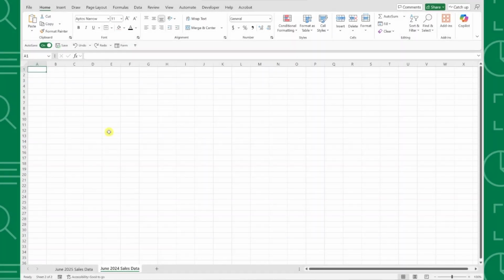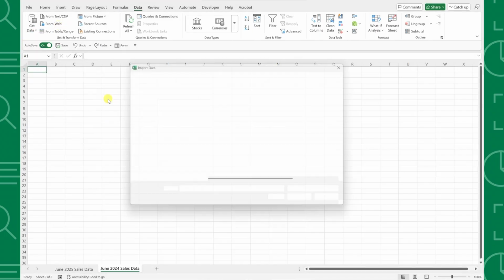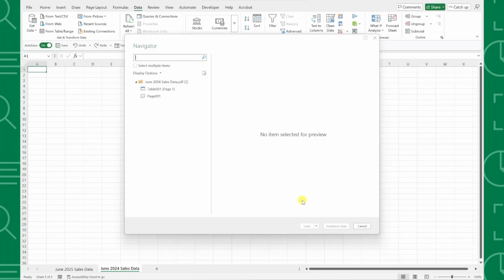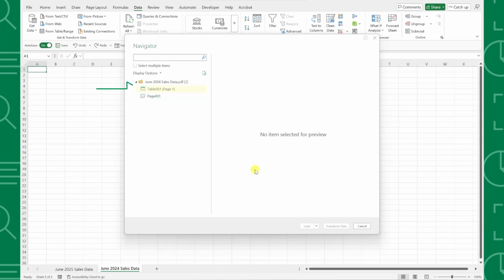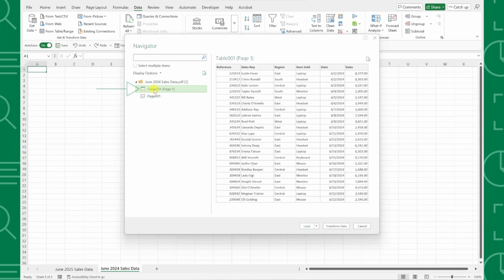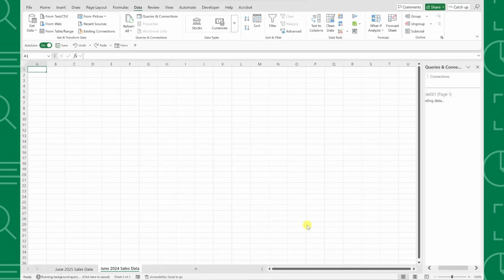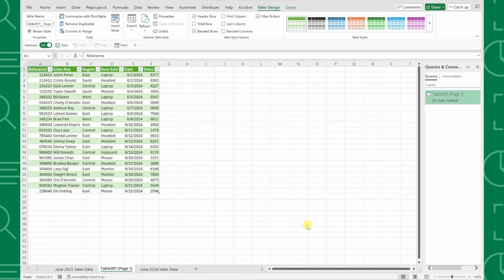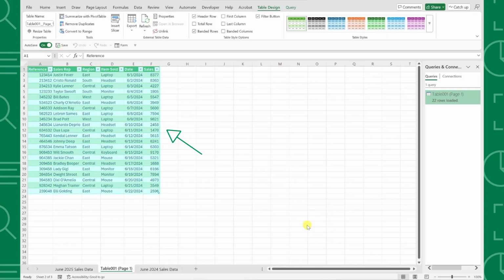Import PDF Data Into Excel in Seconds (No More Messy Copy-Paste)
This amazing Excel feature will save you hours of frustration! In this video, I'll show you how to import data from PDFs directly into Excel using Power Query - no more dealing with messy copy-paste results that never format correctly!

✅ How to use Excel's "Get Data from PDF" feature in the Data tab
📄 How Power Query automatically detects tables in PDF files
🔍 How to preview and select the correct data table before importing
📊 How to load clean, formatted data directly into Excel tables
⚡ Why this method beats copy-pasting every single time

🕰️ TIMESTAMPS
0:00 | 🎬 Introduction
0:21 | 🤦 PDF import problem
0:38 | 📊 Navigate to Data tab and select "From PDF"
0:50 | 📄 Select PDF file and open Navigator dialog
1:02 | 🔍 Preview tables and select correct data
1:13 | ⚡ Load data directly into Excel as formatted table
1:31 | ✅ Wrap-up

Whether you're dealing with sales reports, financial statements, or any PDF containing tabular data, this Power Query method will transform your workflow. No more manually entering data or fighting with messy formatting - Excel does all the heavy lifting for you!